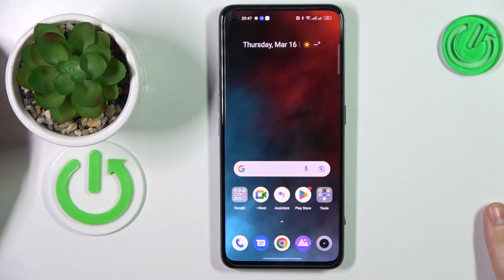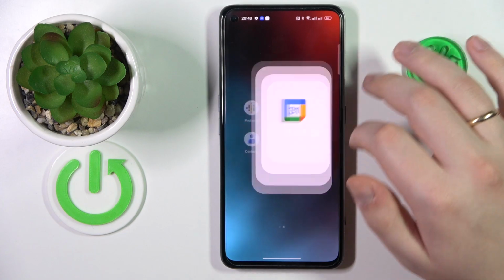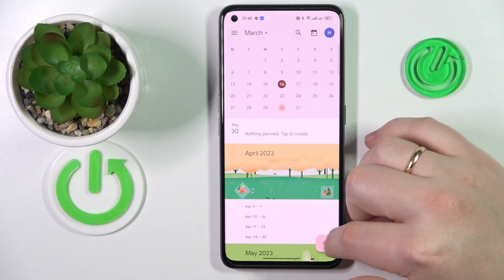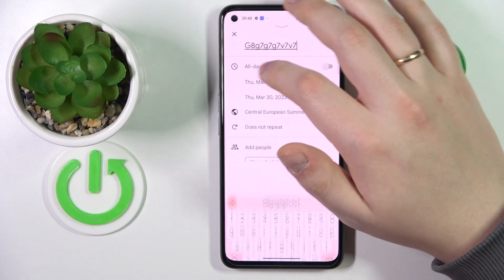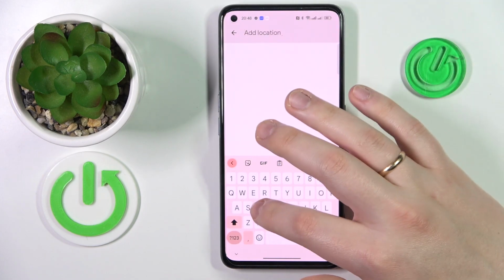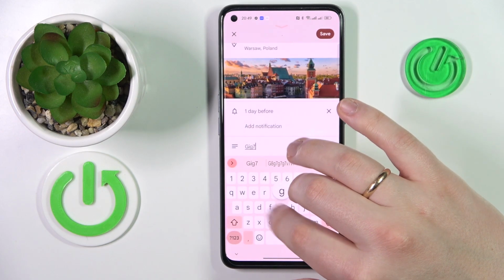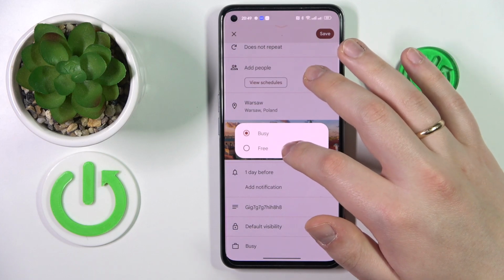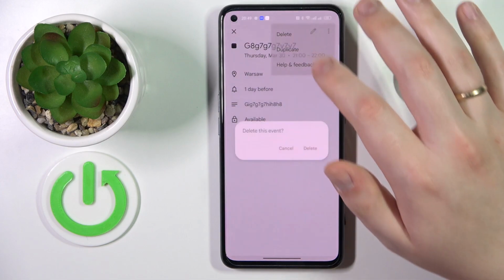How to Add Event to Calendar on REALME Narzo 50 Pro? - Set Up Calendar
Learn more about REALME Narzo 50 Pro

Are you wondering how to add an event to the calendar on your REALME Narzo 50 Pro? Would you like to know how to manage your event settings on your REALME Narzo 50 Pro calendar? Watch our new video tutorial to find out. You can easily add an event to the calendar on your REALME Narzo 50 Pro with our expert's help in today's video. Follow the instructions step-by-step and Add an Event to REALME Narzo 50 Pro successfully in just a few simple steps if you wish to Set Up a Reminder. Visit our YouTube channel for more videos about your REALME Narzo 50 Pro and other devices.

How to Add a Reminder on REALME Narzo 50 Pro?
How to Add Events on REALME Narzo 50 Pro?
How to Set Up a Calendar Event on REALME Narzo 50 Pro?
How to Set Up an Alert on REALME Narzo 50 Pro?